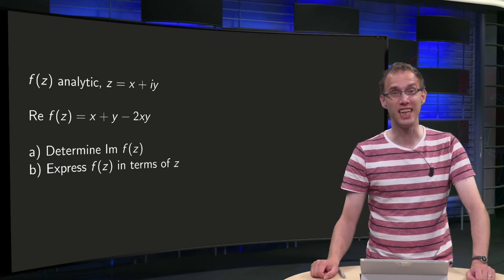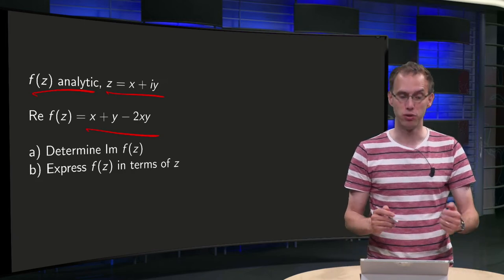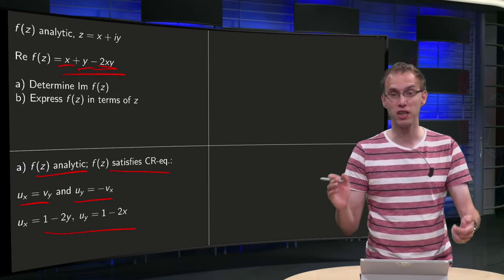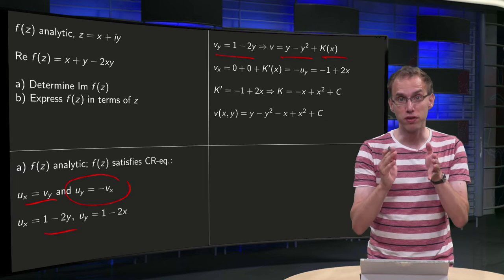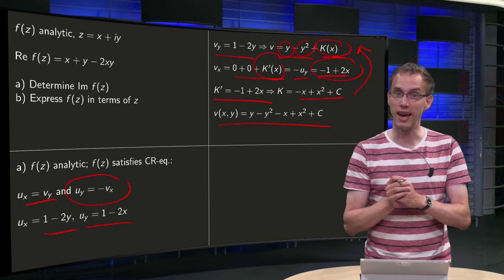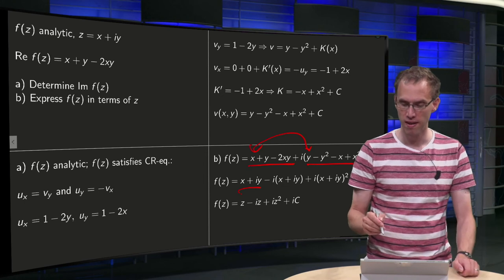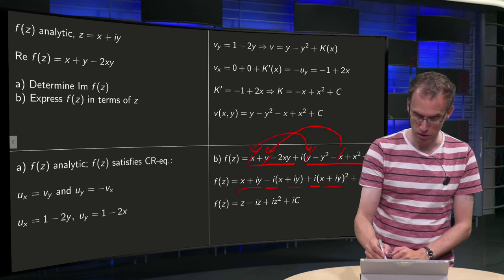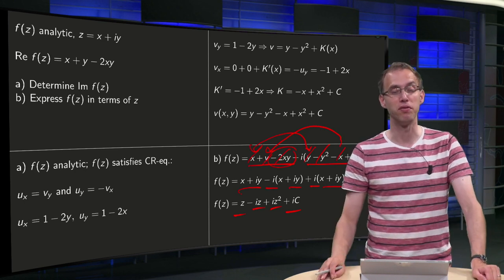Worked example - use the real part to obtain the imaginary part of an analytic function